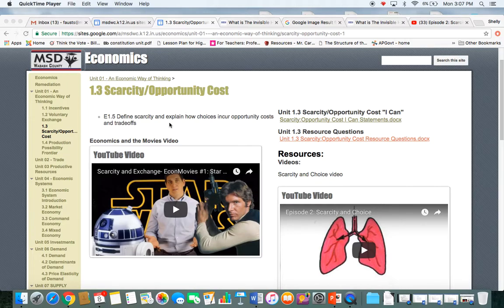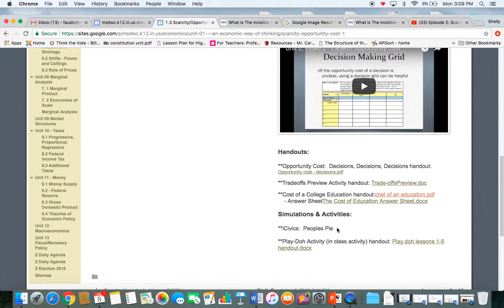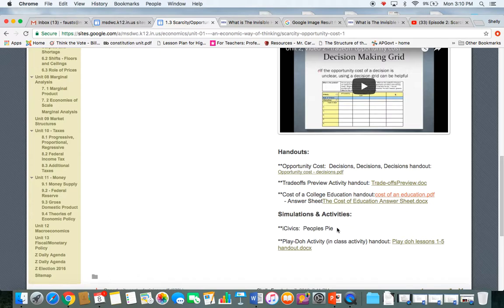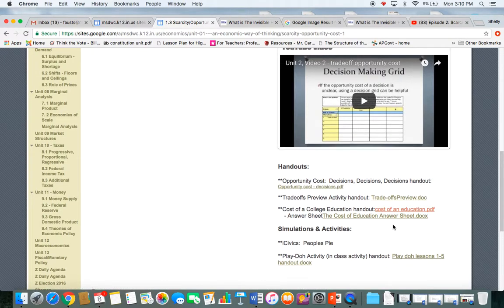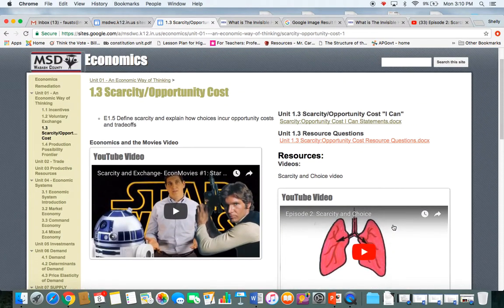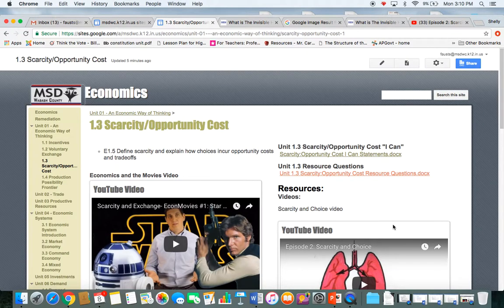Unit 1 3 Economics Scarcity:Opportunity Cost Intro